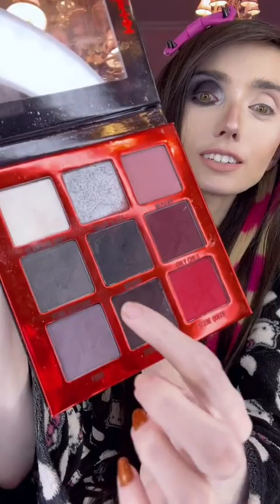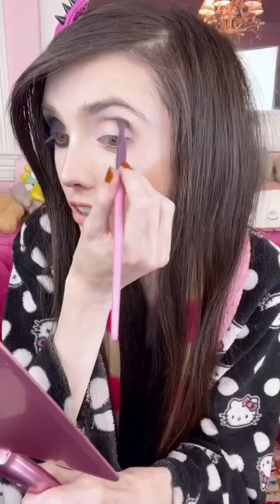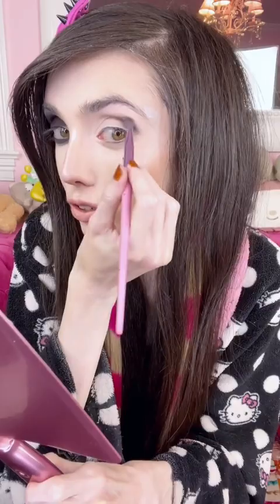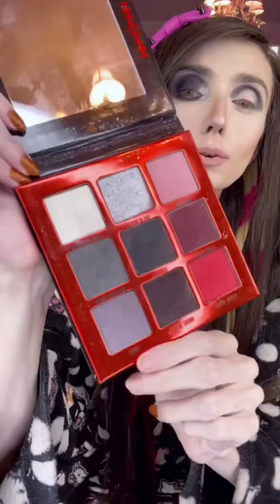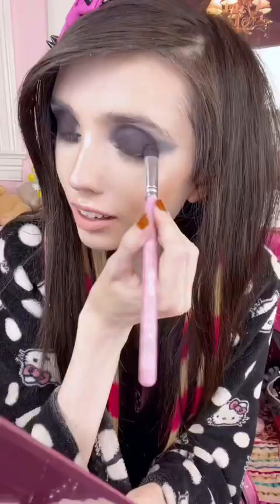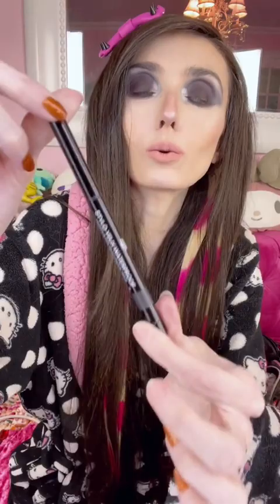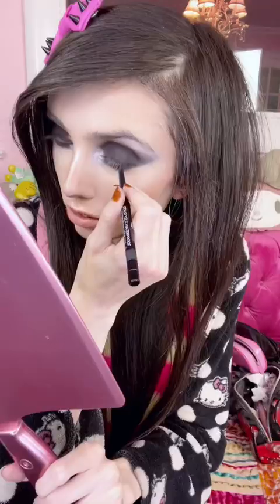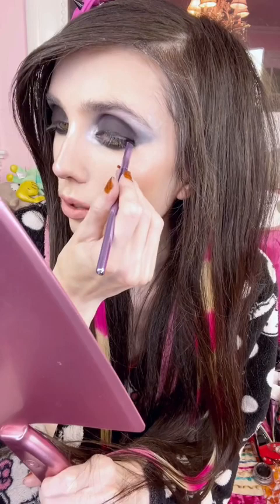Eugenia Cooney Shows How She Does A Really Easy Smoky Eye Look (10-18-22)